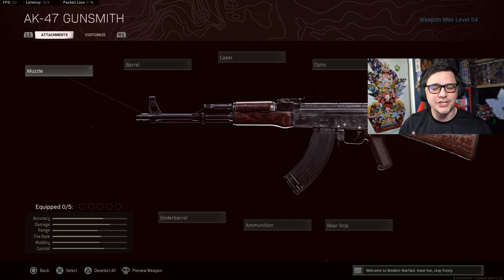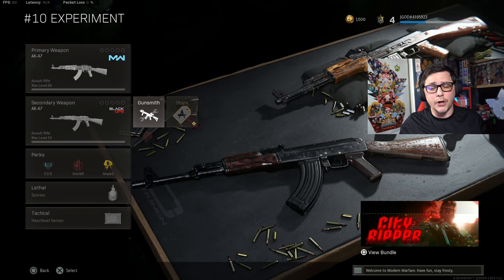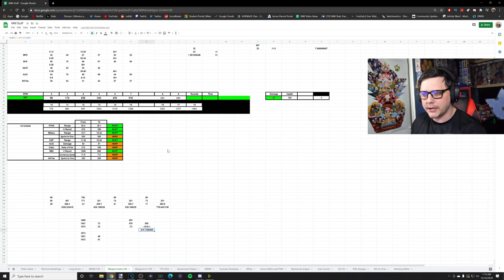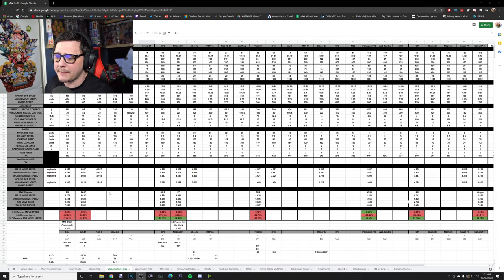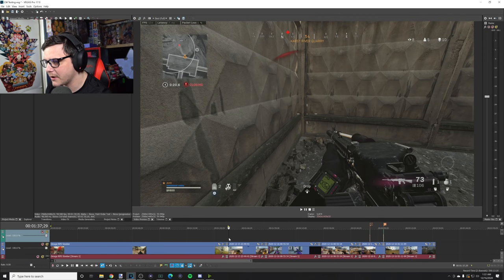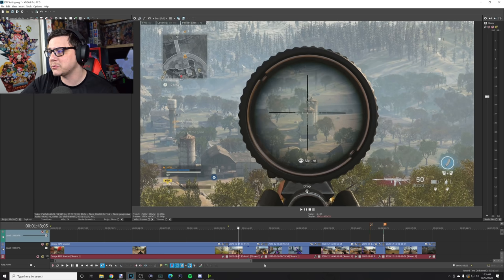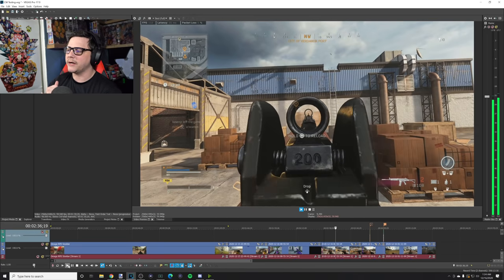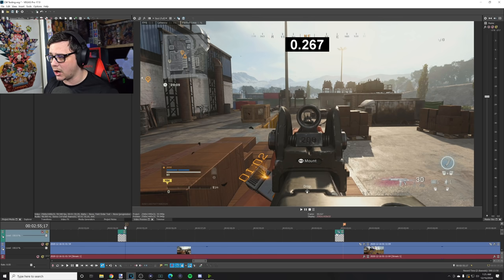How the Cold War Weapon Stats Work in Warzone After Integration | What You Should Use After Update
I show several examples for how they integrated the Cold War Weapons into Warzone. I discuss Damage, Bullet Velocity, Recoil, and More.

Connect with JGOD Online:
Like JGOD Gaming on Facebook:

My Gear:
1440p144hz Monitor
1080p144hz Monitor

Partner Discounts Using Code "JGOD":
Gfuel Energy Products:

0:00 Intro
1:03 Some of the Issues with CW Weapons
2:51 Examples of Differences between CW and WZ Stats (Damage, Bullet Velocity, Recoil, ADS Speed, Drop Shotting)
7:50 Thoughts About their Choices
9:20 Outro

Top 10 Loadouts & Class Setups in WARZONE After 1.28 Update | Modern Warfare Best Class Setups